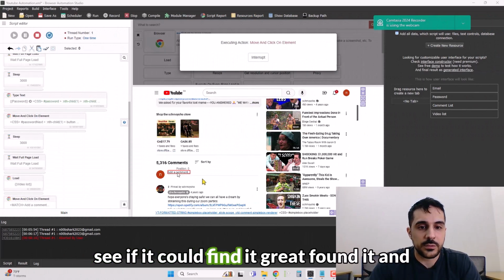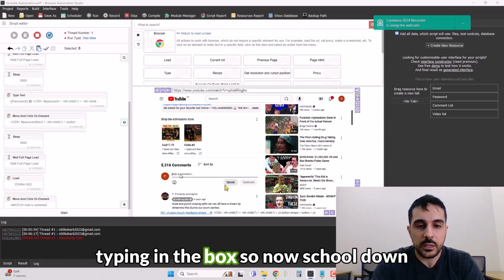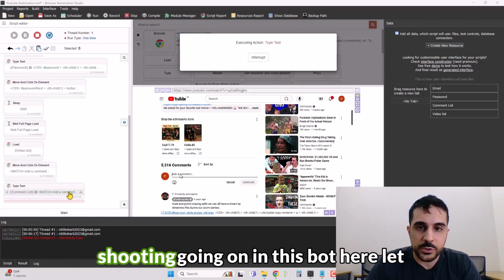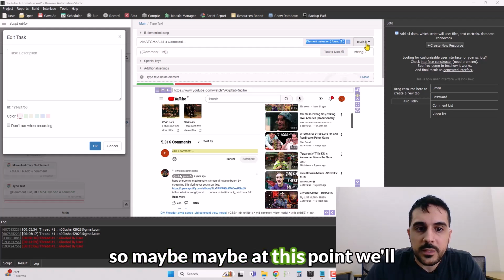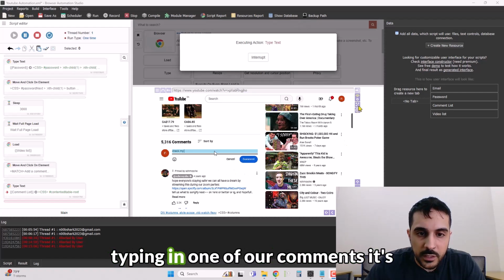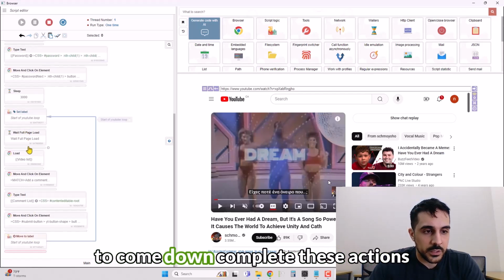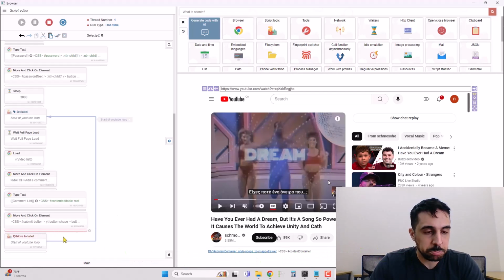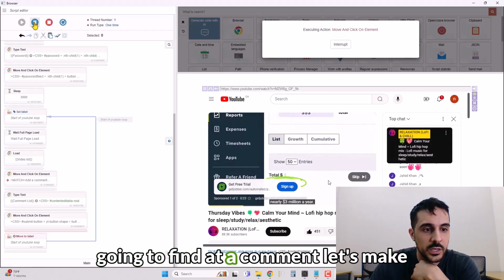YouTube Auto-Comment Bot: Fixing Element Selection & Creating a Loop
In this tutorial, we fine-tune the YouTube auto-comment bot to ensure it:
✔️ Selects the correct comment box using CSS selectors
✔️ Types random comments from a file for variety
✔️ Ensures the correct comment button is clicked
✔️ Loops through multiple videos, leaving comments on each one

We also eliminate duplicate element selection errors, improve the bot’s decision-making using CSS over XPath, and implement a label-based looping system for continuous commenting on an entire video list!

🎓 Want to become a YouTube automation expert? Take the Complete YouTube Browser Automation Course on Udemy!